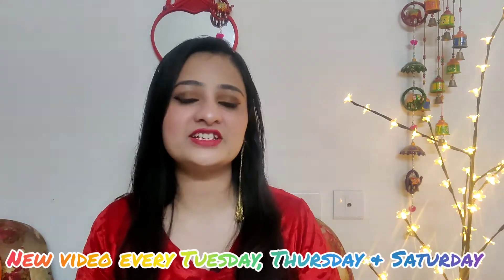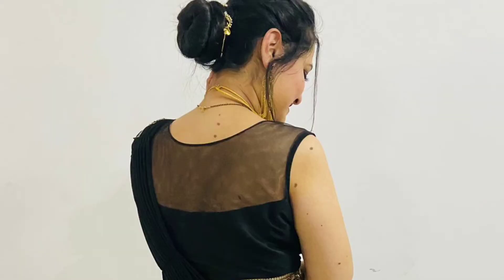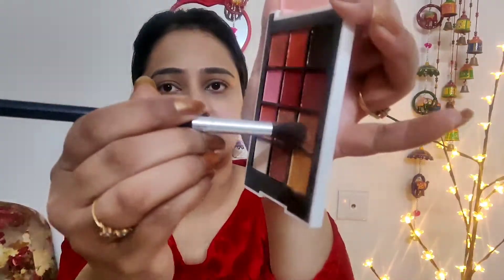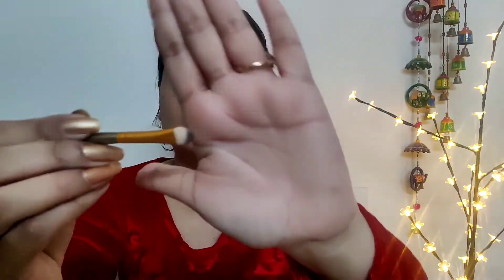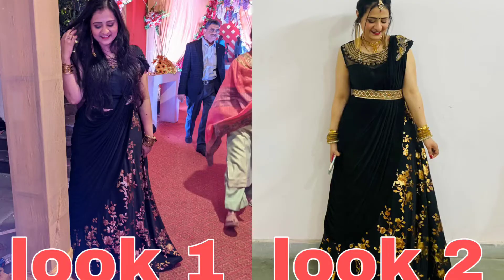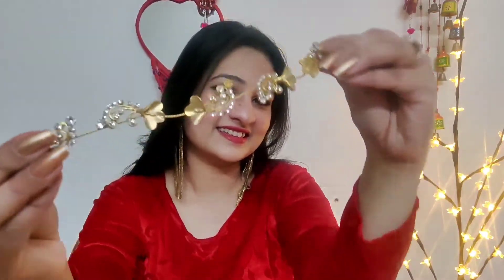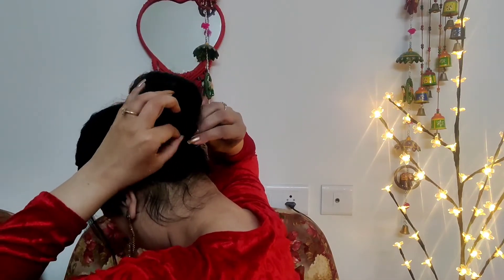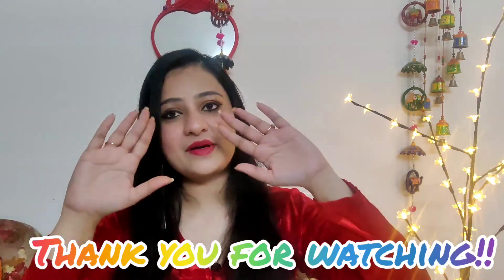How to wear Black Lehanga; Jewellery, makeup, hairstyle | Lehanga styling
Hey Guys,
इस वीडियो मैंने शेयर की है कम्पलीट स्टाइलिंग गाइड की कैसे आप Black Lehanga को स्टाइल कर सकते है,  Festivals या partywear look के लिए।  जिसमे मैंने बताया है hair, makeup, ज्वेलरी एंड सबके स्टाइलिंग के बारे में।  Love Love !!
Also Watch:
Black lehange ko kaise style kare, Black and gold lehanga, partywear makeup look for black and gold lehanga, latest lehanga look, trendy lehanga look